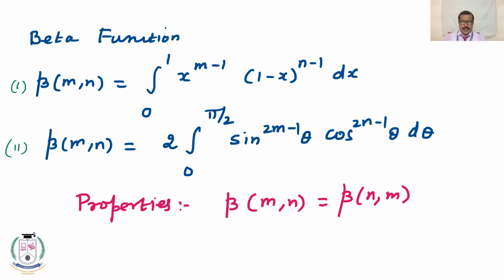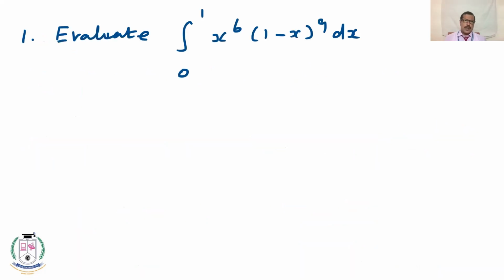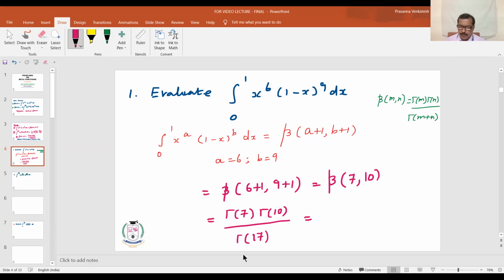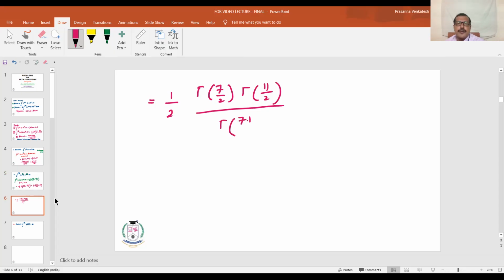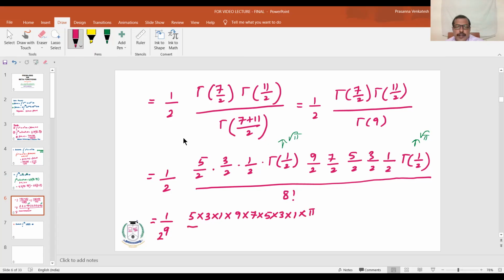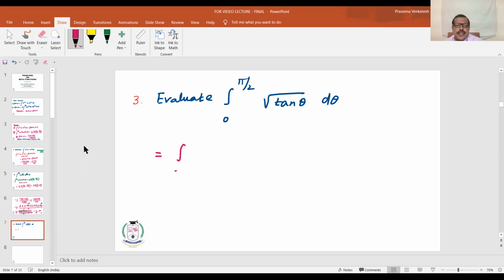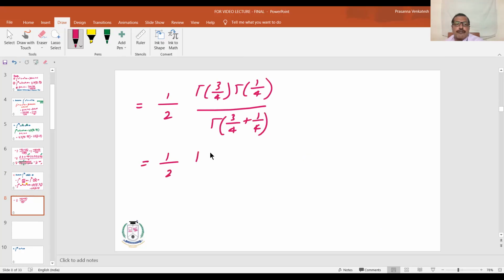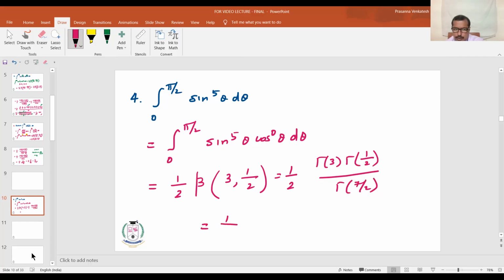PROBLEMS ON BETA FUNCTION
This video explains how to evaluate some special definite integrals using beta function and hence using Gamma function and their relation.